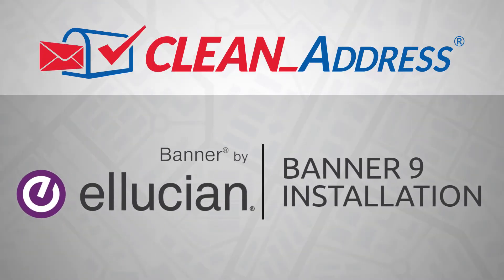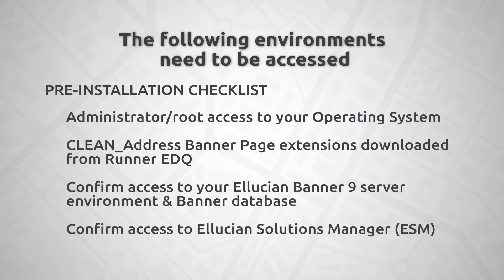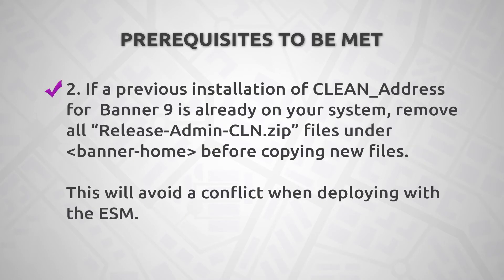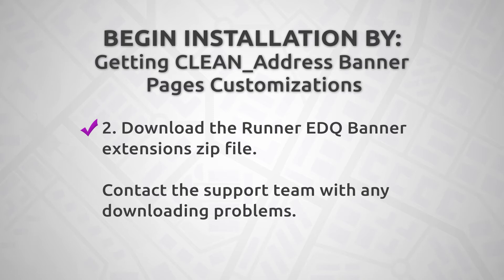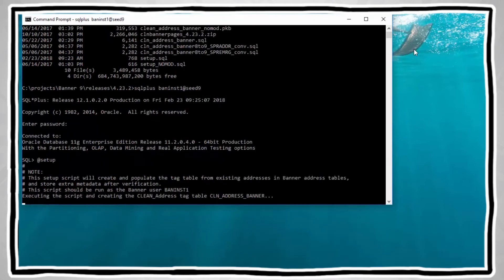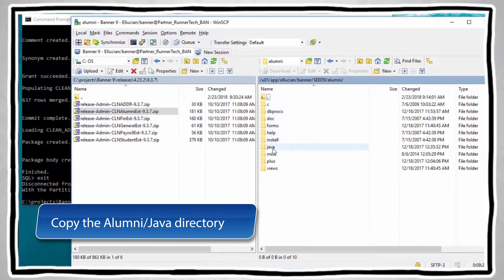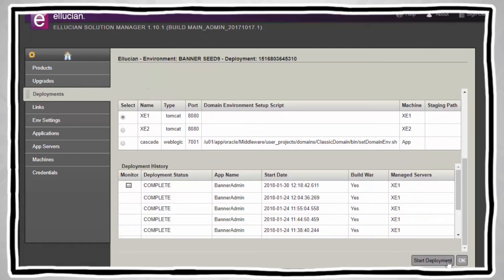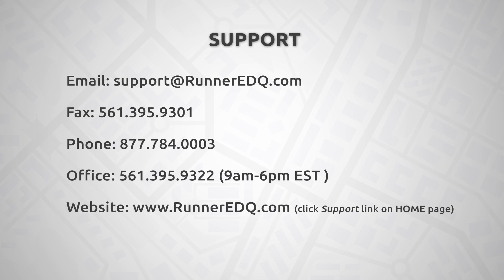Runner EDQ's Clean_Address Banner 9 Installation Guide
Runner EDQ's Clean_Address Installation guide for Banner 9